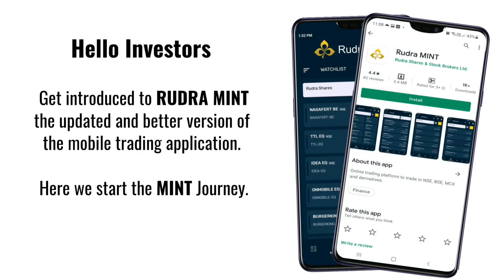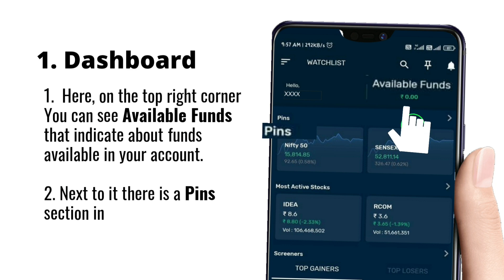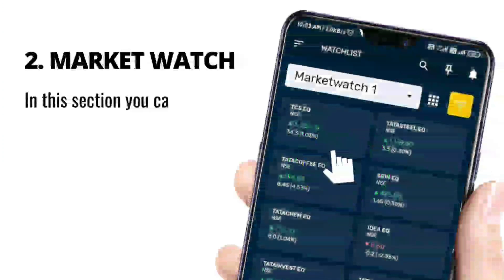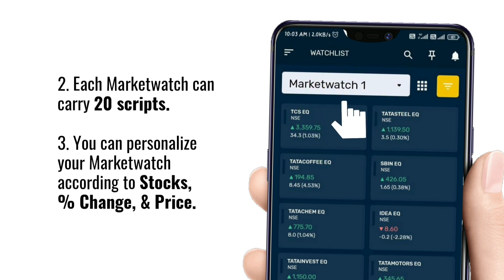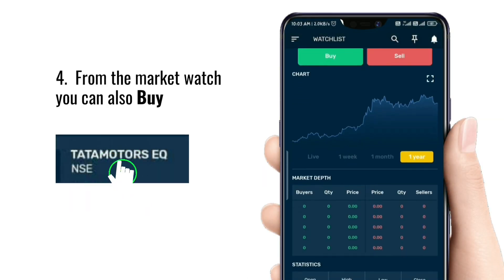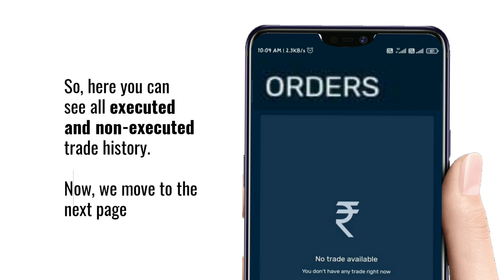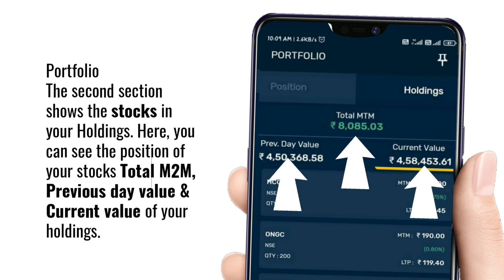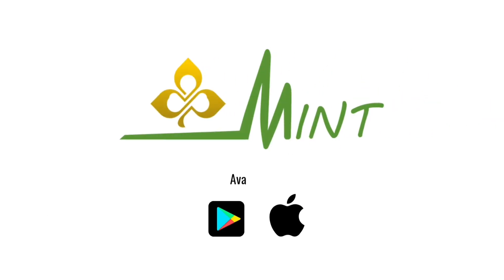Rudra MINT - A Fastest And Reliable Mobile Trading Application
Hello Investors. Get ready to introduced with Rudra MINT the updated and better version of mobile trading application. It is a fastest and reliable trading application , added new & advanced features for giving you the best trading and investing experience. Watch-out full video to acknowledge new features added to Rudra MINT step by step.